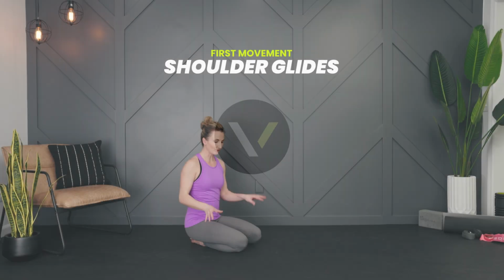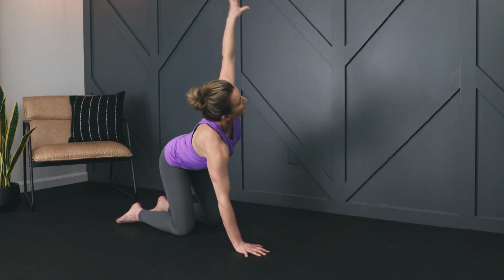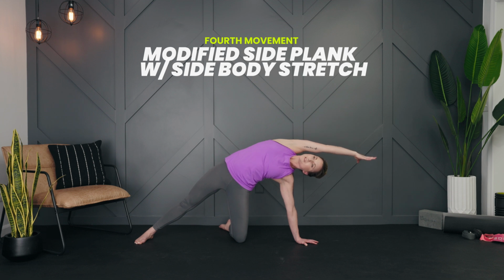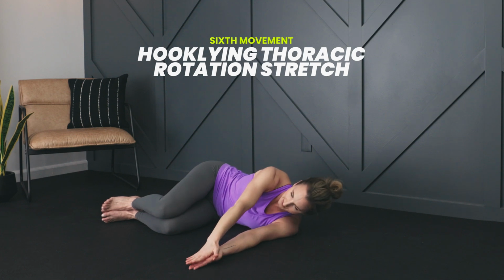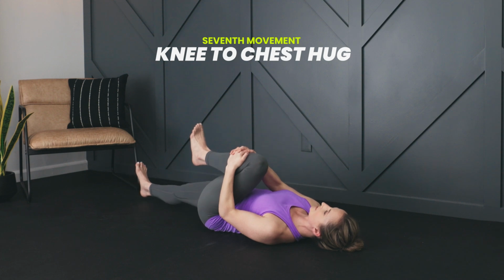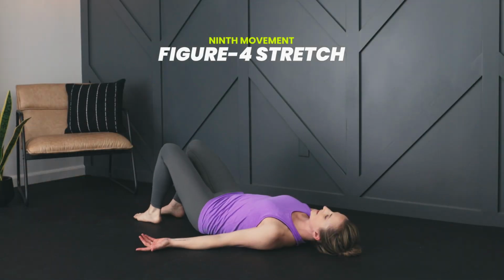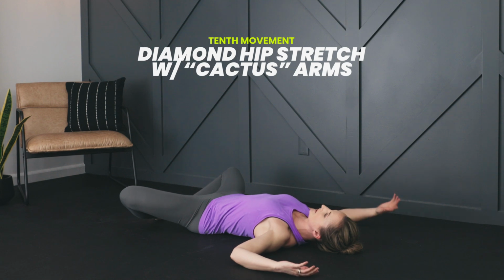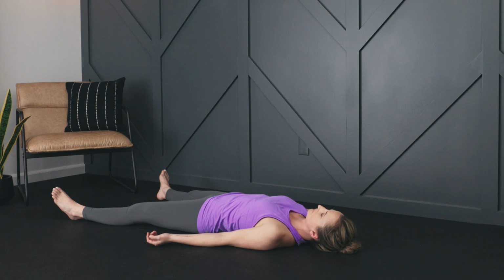Full Body Deep Stretching Routine (Pre-Bed Routine Helps You Sleep Better!)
Deep stretching routine helps to relieve tension and will relax your entire body! Great for beginners and works wonders as a pre-bed routine. Do this routine multiple times a week to improve your flexibility, release muscle pain and tension, and to feel your nervous system reset. Be sure to tell me how this felt for you in the comments! ⬇️